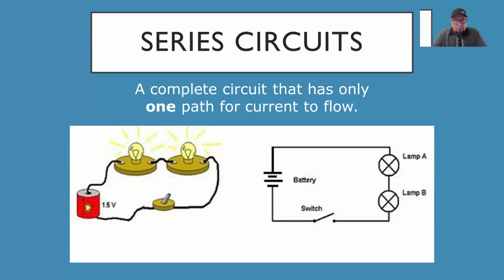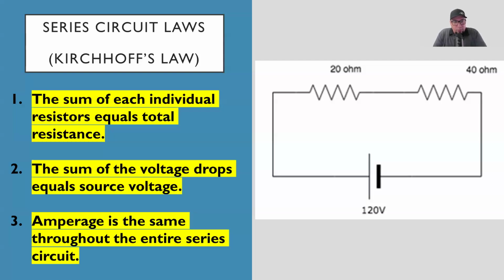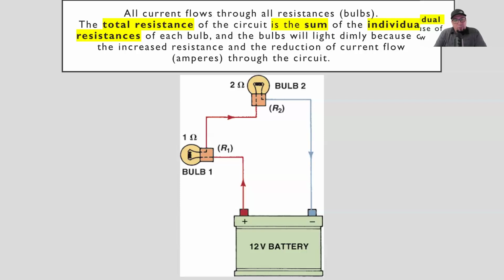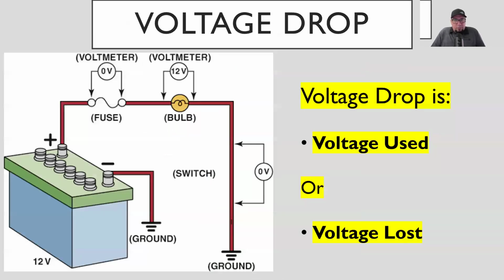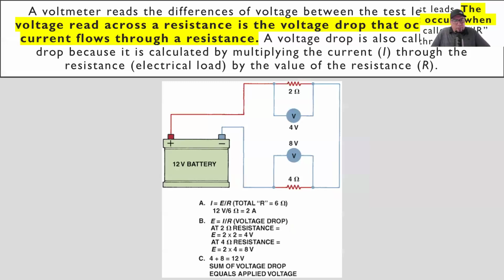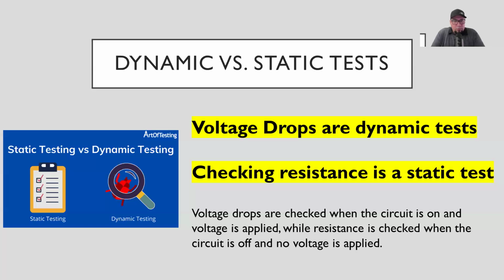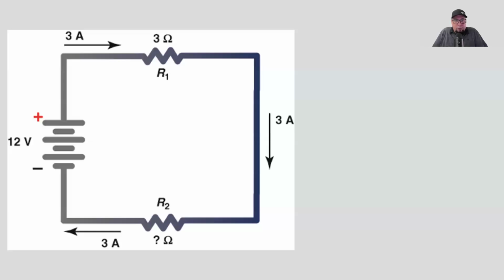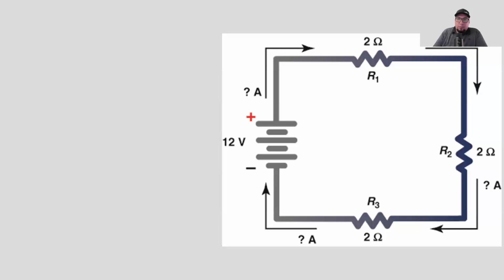AUTO-116 & 118, Electrical Fundamentals II